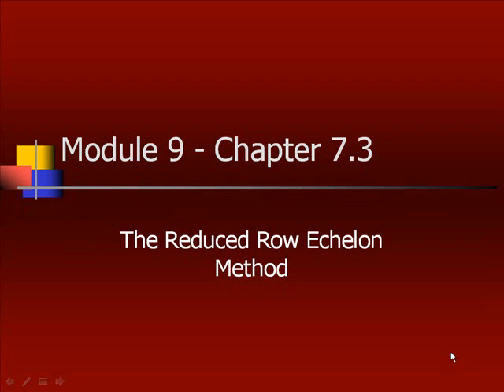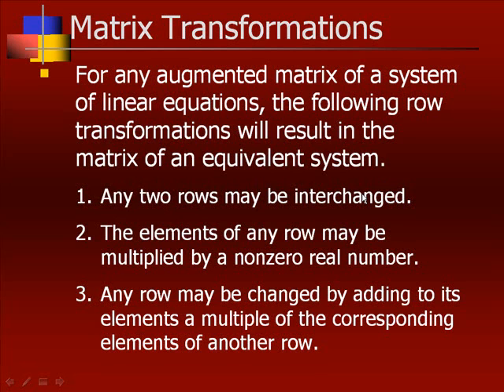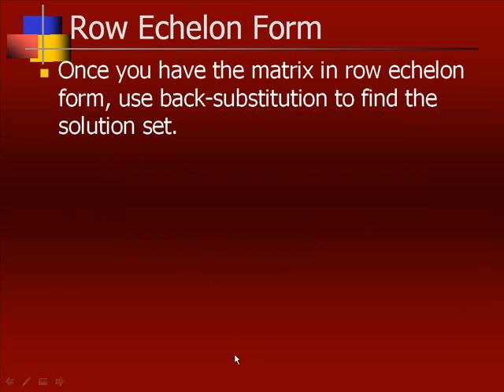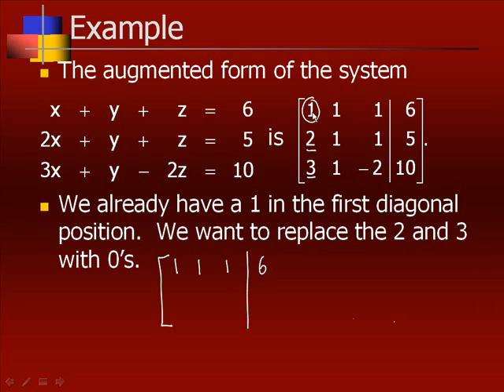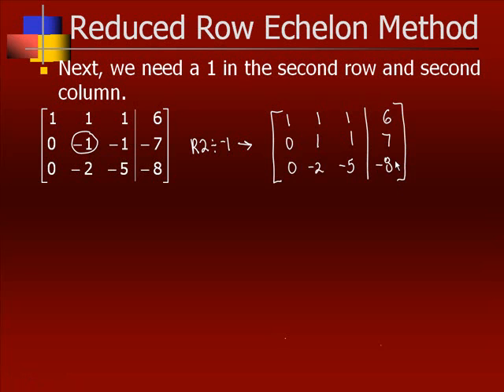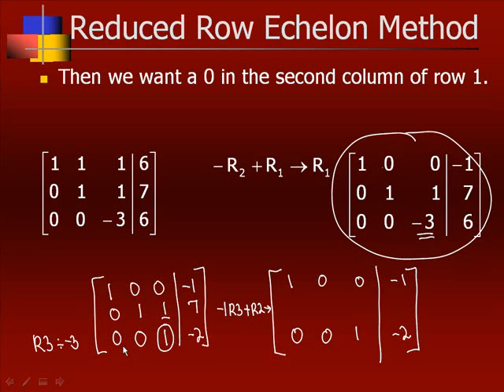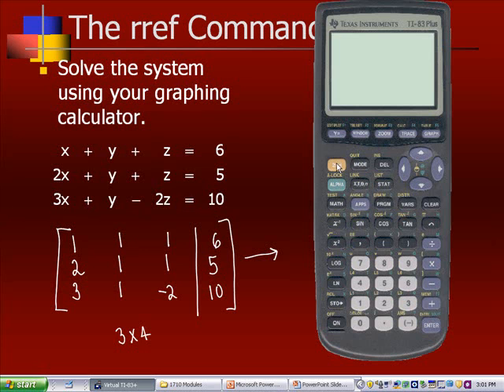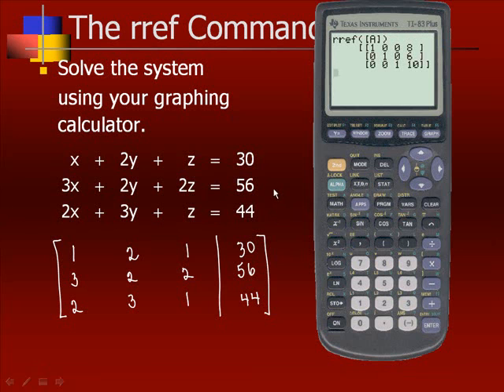1710 Module 9 Chapter 7.3 Video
This is the first of three videos for Module 9 in Cleveland State's Precalculus I class.